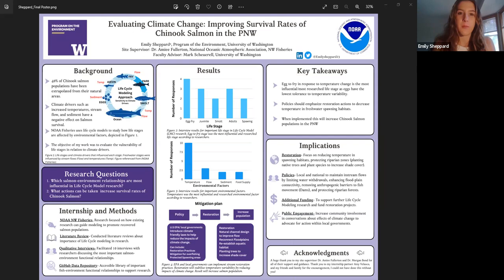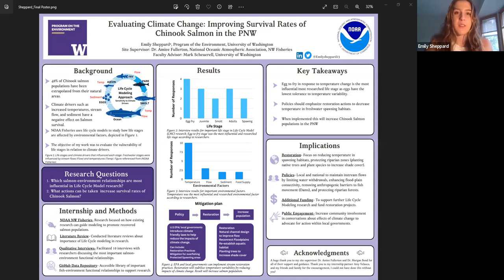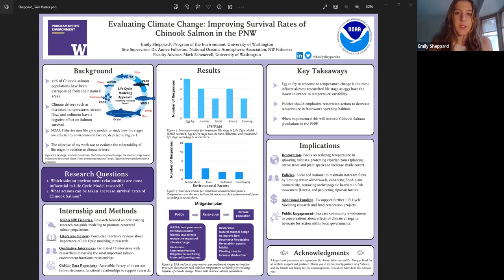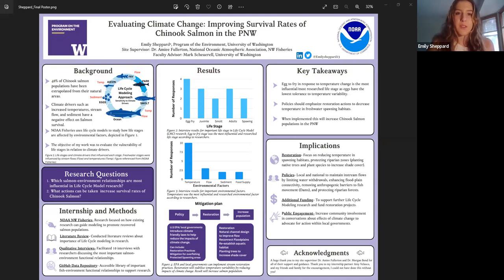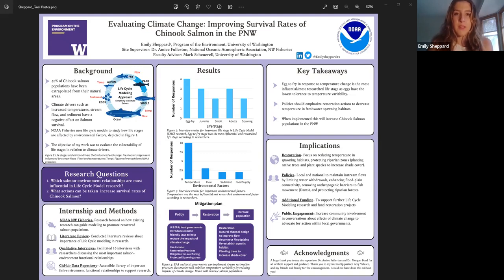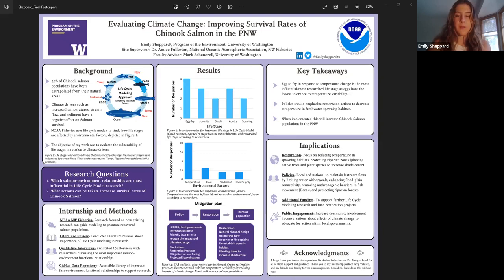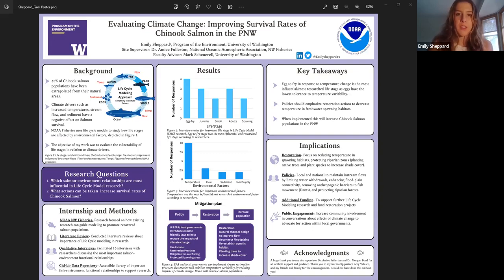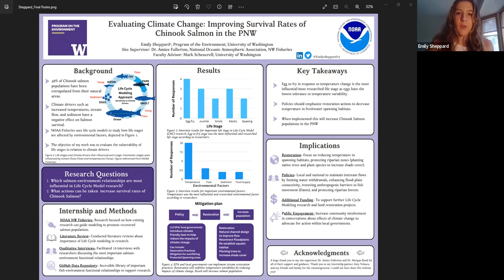Emily Sheppard - Spring 2023 Capstone Symposium